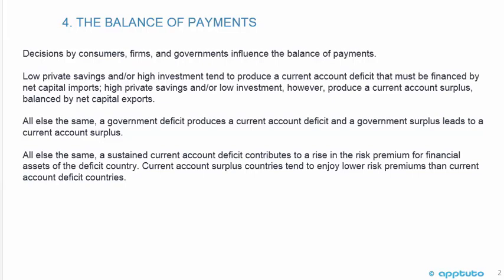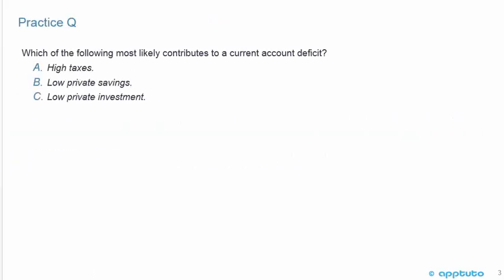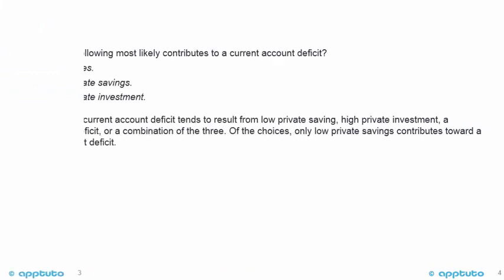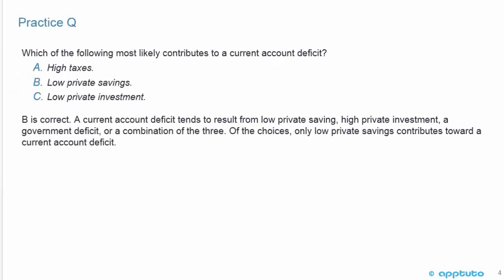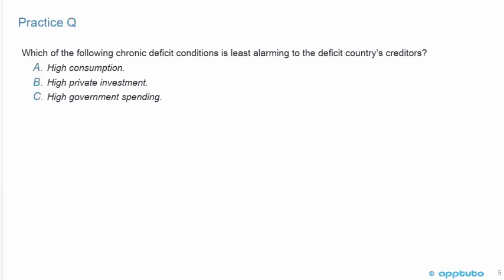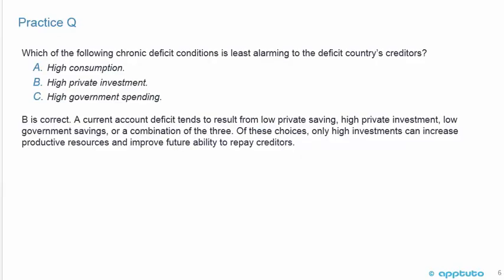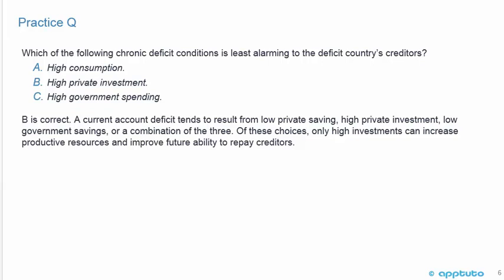explain how decisions by consumers, firms, and governments affect the balance of payments;